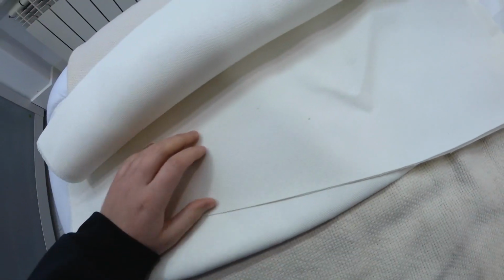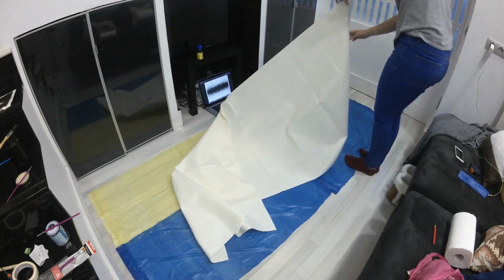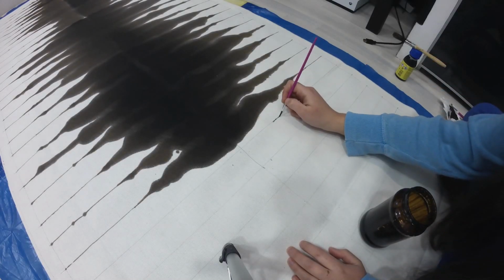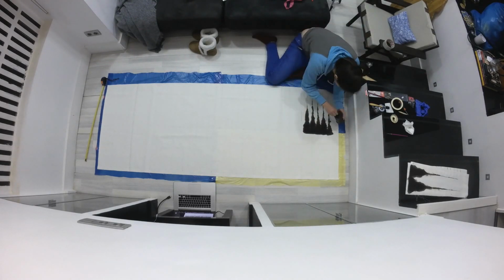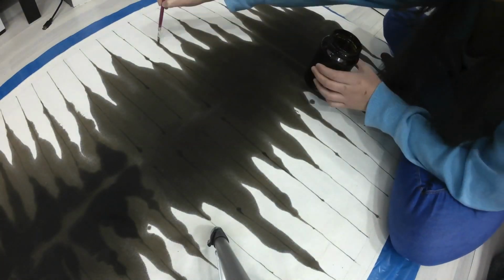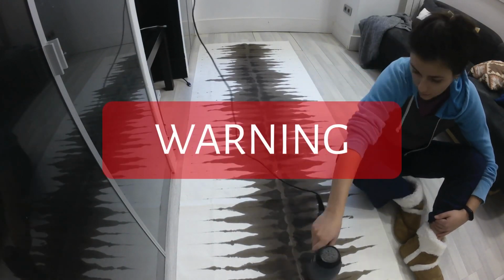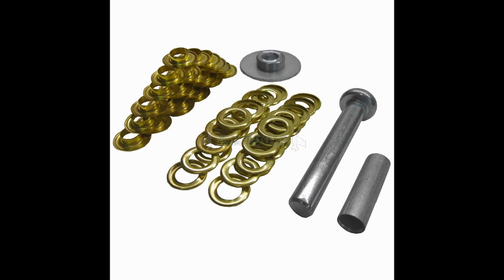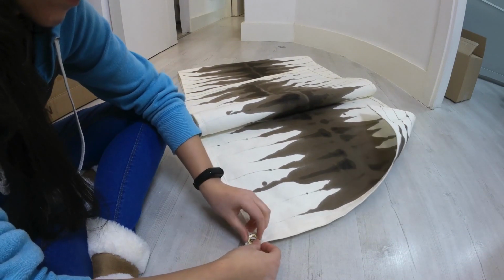DIY Wall Decor Tumblr | DIY Wall Hanging | DIY Tapestry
This is a tutorial on how to make a Tumblr inspired wall decor. I made this with only 25$ and one could say it requires almost no skills at all.

Track: Ikson - Soda

Track: XIBE - Loop Me

Track: Vlad Gluschenko - On the Way

Track: INOSSI - Wait For You

Track: Ehrling - Ocean